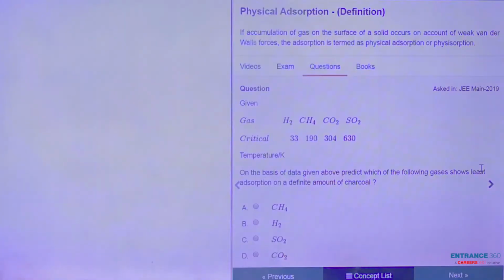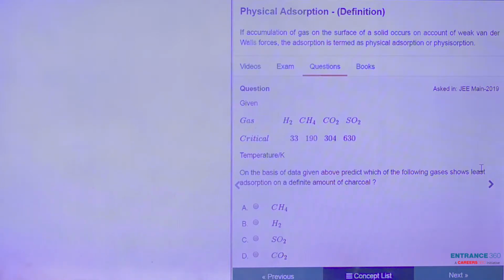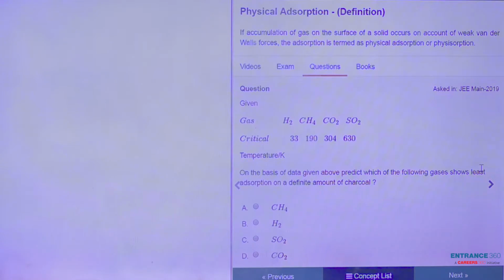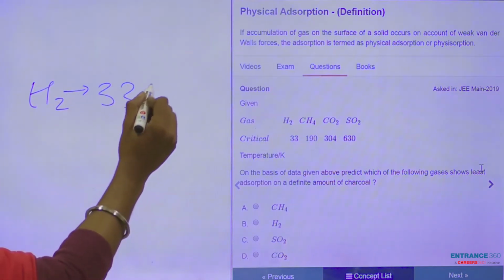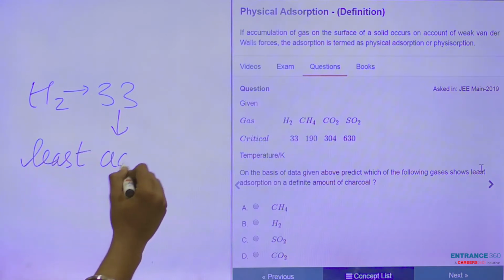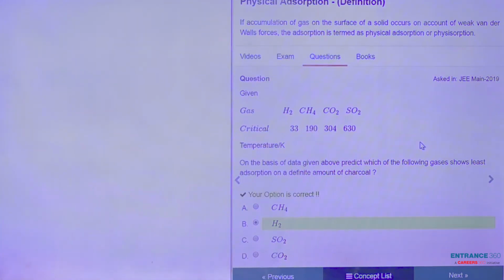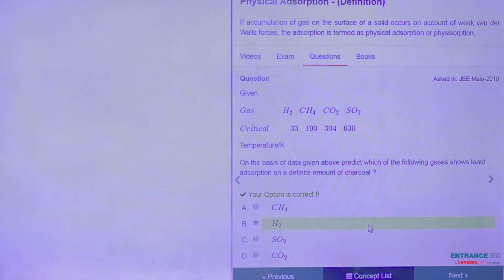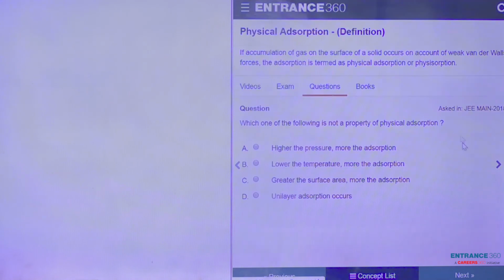JEE Main 2019 Chemistry Question- On the basis of data given above predict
Description -

Given

Gas\; \; \; \; \; \; \; \; \; \; \; \; H_{2}\; \; \; CH_{4}\; \; \; CO_{2}\; \; \; SO_{2}

Critical\; \; \; \; \; \; \; \; \; 33\; \; \; 190\; \; \; 304\; \; \; 630

Temperature/K

On the basis of data given above predict which of the following gases shows least  adsorption on a definite amount of charcoal ?

Option 1) CH_{4}
Option 2) H_{2}
Option 3) SO_{2}
Option 4) CO_{2}